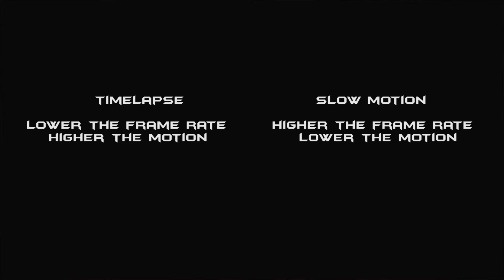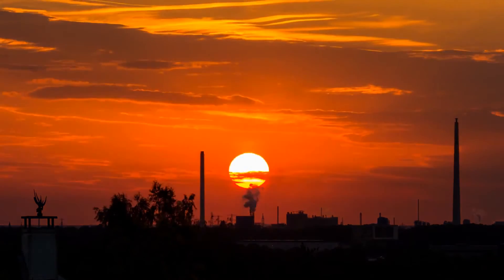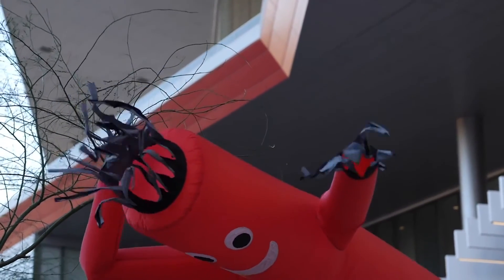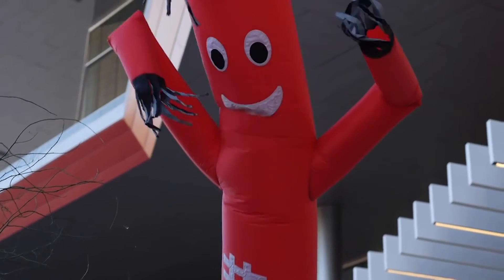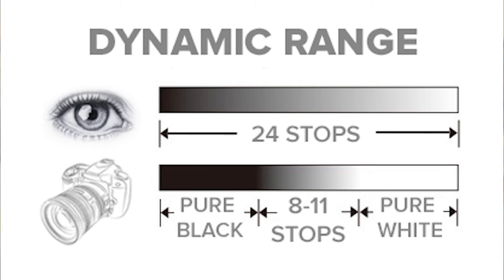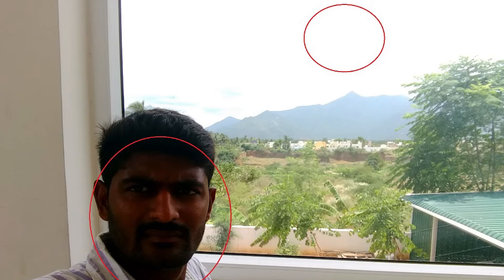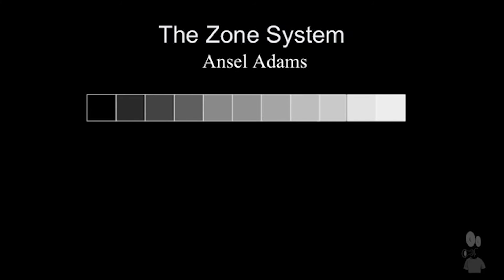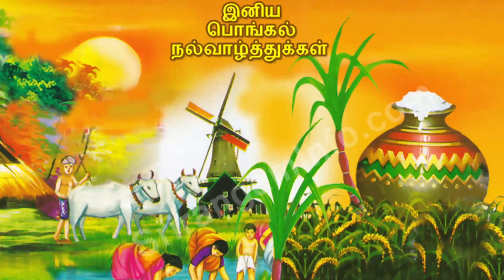What is Frame Rates and Dynamic Range | Cinematography Tutorial | Film Psycho - தமிழில்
This is Part 2 of The Fundamentals of Cinematography Series. I have explained about the Frame Rates and The Dynamic Range and also the technology behind Timelapse and Slow Motion

 Host & Creator : Saravanakumar (SK) (Independent Filmmaker)

Am not a Genius But I'm a Psycho
                                                "FILM PSYCHO"